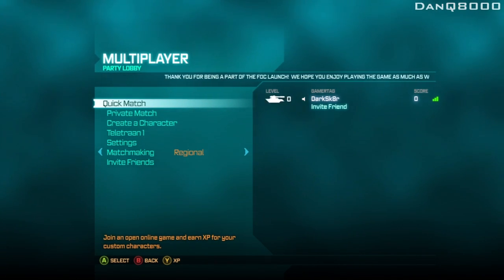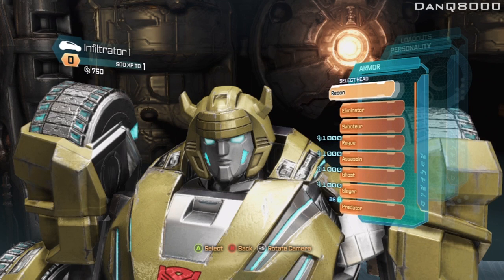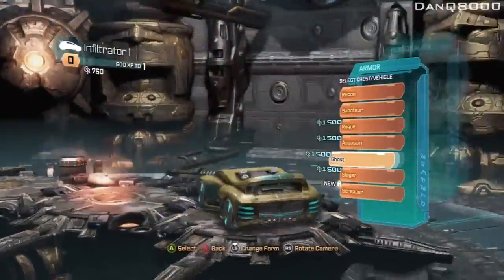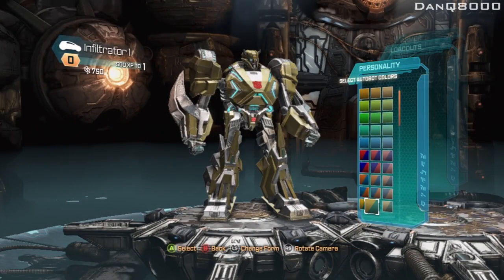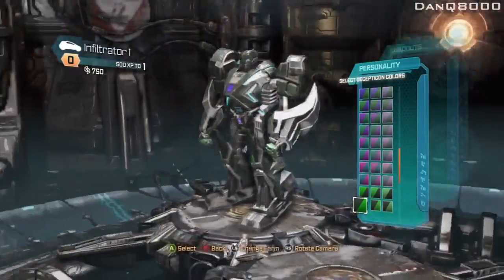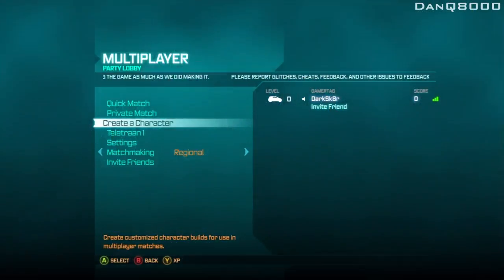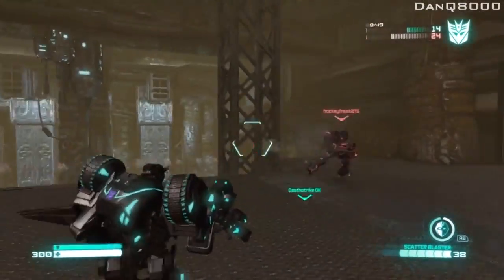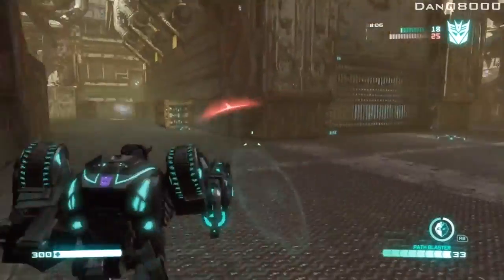Transformers: Fall Of Cybertron - Walkthrough - Multiplayer - Part 9 - [Infiltrator] - Estrogen H8er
"ESTROGEN H8ER"

Transformers: Fall Of Cybertron
Multiplayer - Part 9
With Commentary

Xbox 360 Gameplay